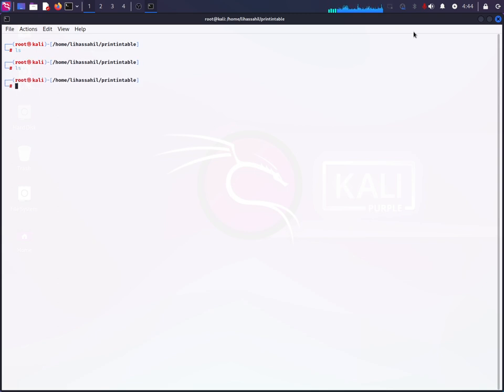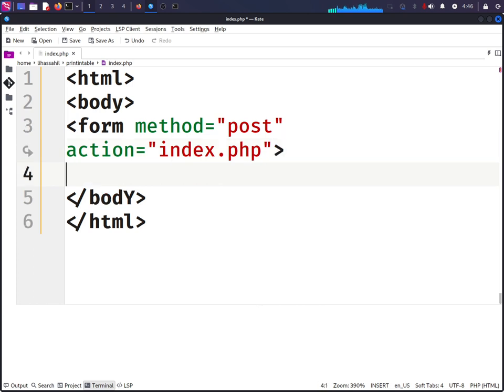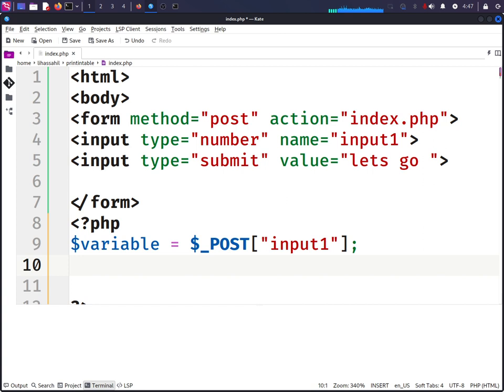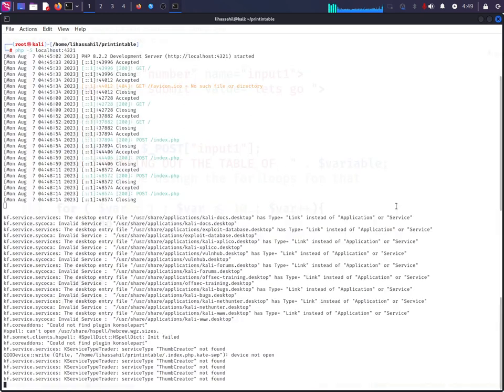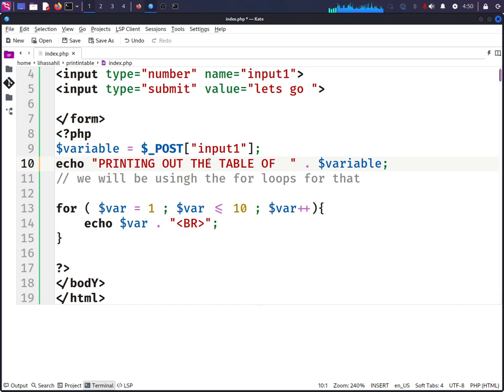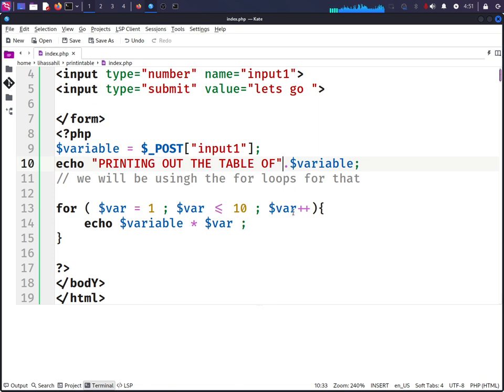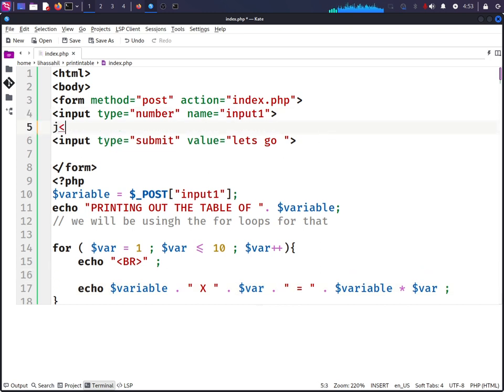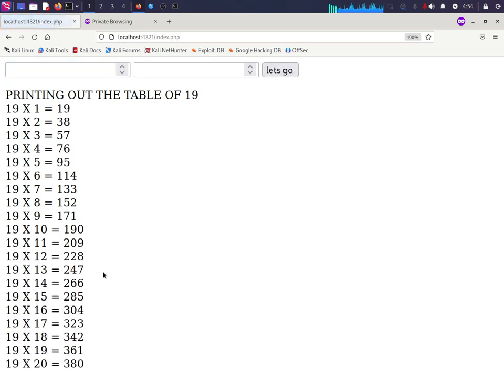How to Print Table Using PHP and HTML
Hey guys this is sahil and in this video i will show you that how can you print out tables using php.. so if you like the video then please hit the like button and do subscribe my youtube channel for more tutorials.. thanks for watching. :)